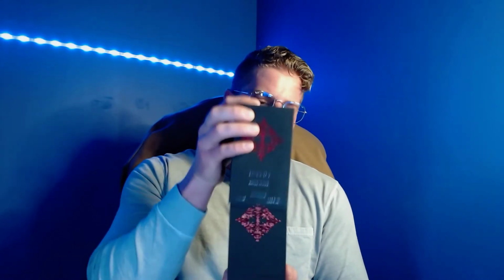INITIO "Blessed Baraka": Fragrance Review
My take on Initio's Blessed Baraka